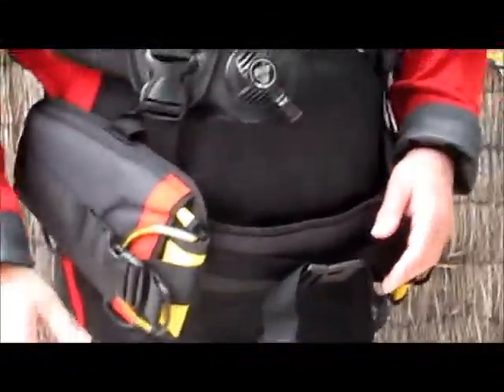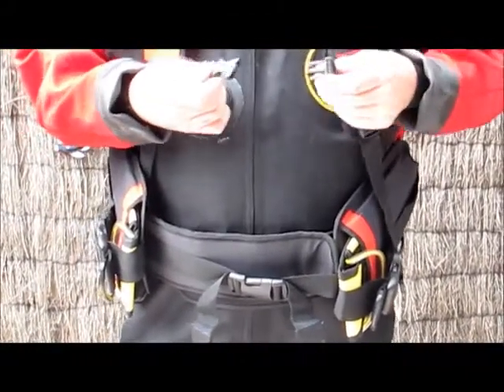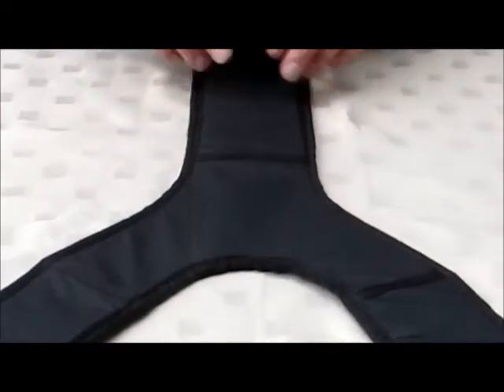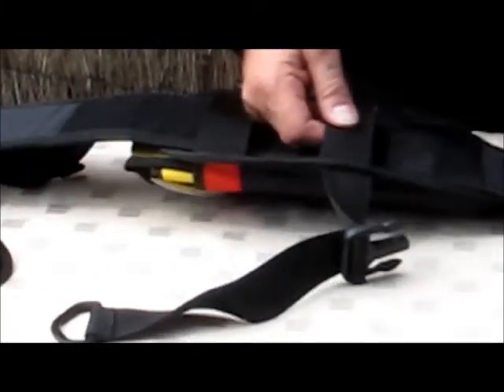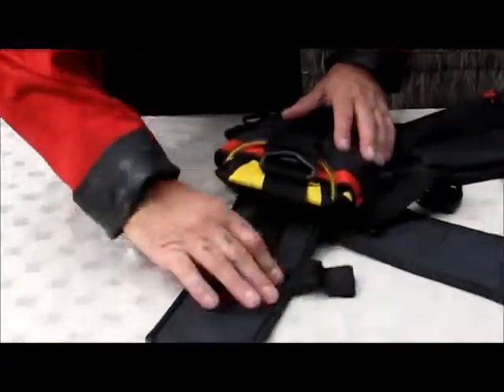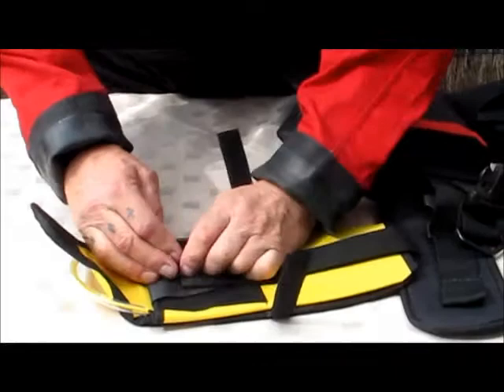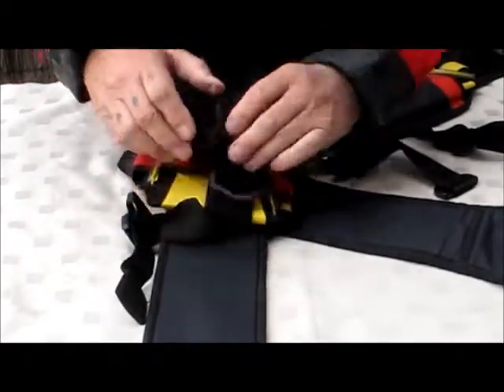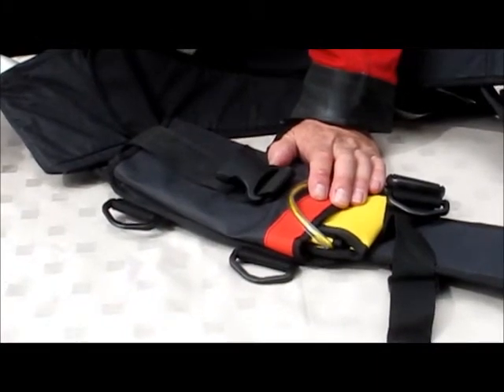Harness with Hard rings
Seal Technical Weight Harness